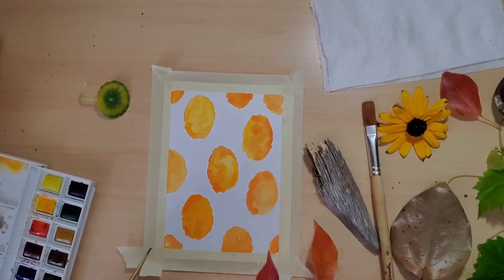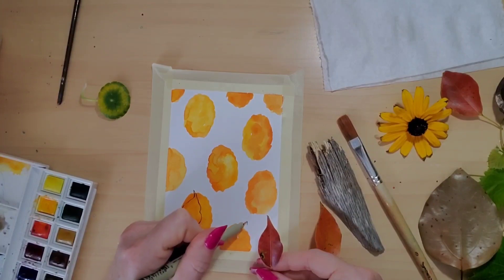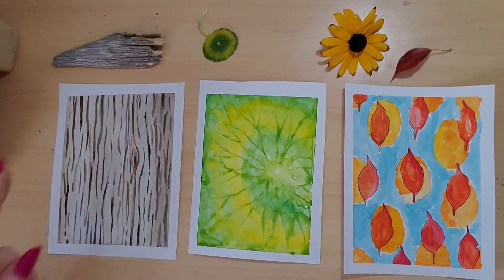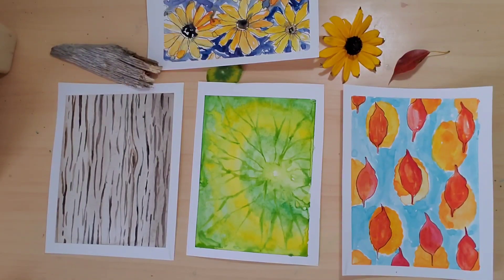Nature Scavenger Hunt, with bonus projects!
In this lesson we go on a scavenger hunt in nature! Using the list provided, we look for different textures, colors, and line. We will save three of the items to create three mini works of art by looking at pattern, creating a motif, and looking at color. We also briefly discuss organic and geometric shapes.

This lesson can be adapted to many ages. If you want to focus on line, texture and color by putting more focus on the scavenger hunt, it works great for younger kids. Older kids will learn more by additionally creating the mini artworks and learning a little more about patterns, motif, and organic shape.

You can use many different materials for this project, but I used watercolor, paper, and a black ink pen. If you want to follow the lesson closely, I used  piece of wood for the pattern, a few different leaves and a flower for the motif, and a green and yellow leaf for the color changes.

If you would like to create a photo collage of some of the items you found, I’d love to see them!

PRINTABLE LINK TO SCAVENGER HUNT

  Stripes                       Blue
  Wavy                         Purple
  Bumpy                      Pink
  Holes                        Fuzzy
  Sharp
  Soft                            *BONUS*
  Zig Zag                A hat for a squirrel
  Rough                  A pool for an ant
  Red
  Orange
  Yellow
  Green